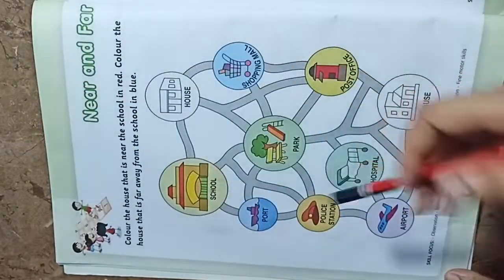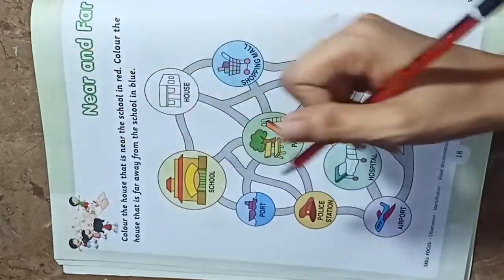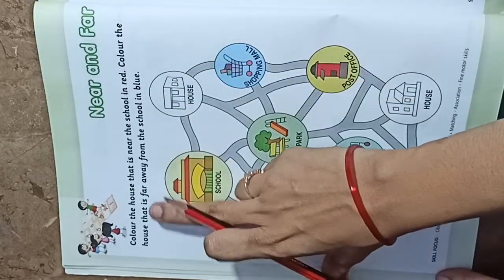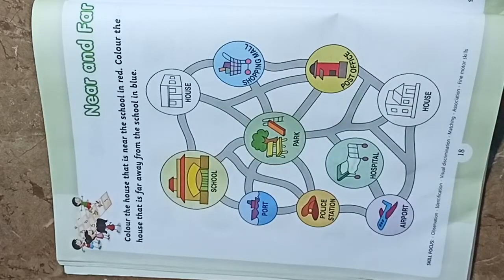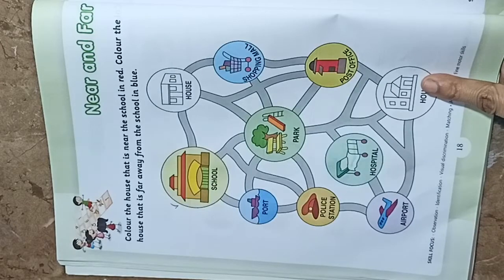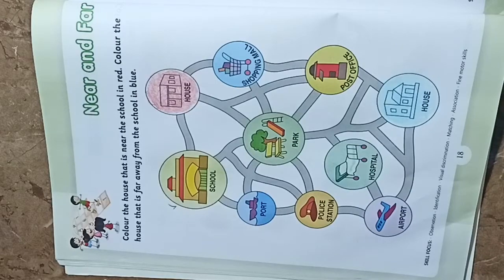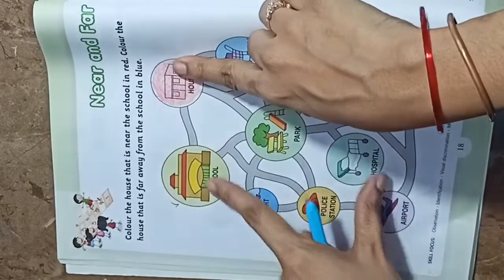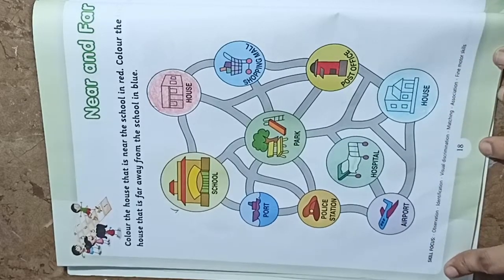Near and Far / Hop skip and jump junior kg numeracy skills pg no 18 - Kid's school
Hello kids,
How are you all ?
I hope you all are healthy and fine.

HOP SKIP AND JUMP SENIOR KG

Hop skip and jump senior kg literacy skills

Hop skip and jump senior kg numeracy skills

Hop skip and jump senior kg general awareness

HOP SKIP AND JUMP JUNIOR KG

Hop skip and jump junior kg literacy skills

Hop skip and jump junior kg numeracy skills

Hop skip and jump junior kg general awareness

How to write A to Z

If you want any other videos related to study.
You can comment me.

Take care ❤️
Bye bye 👋